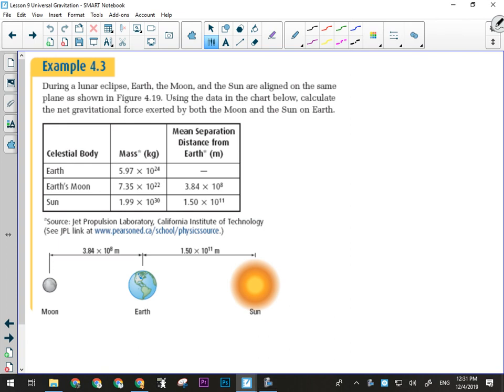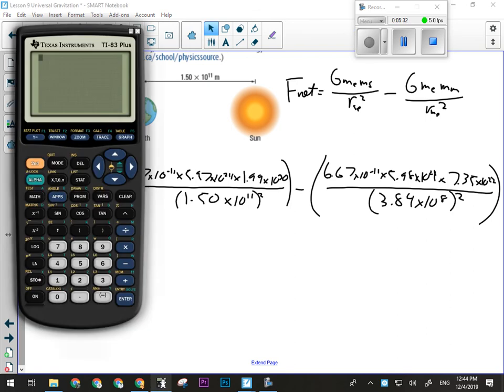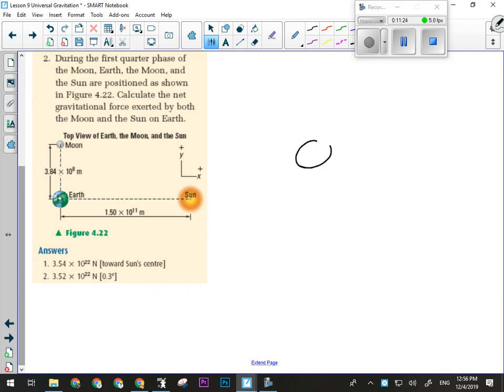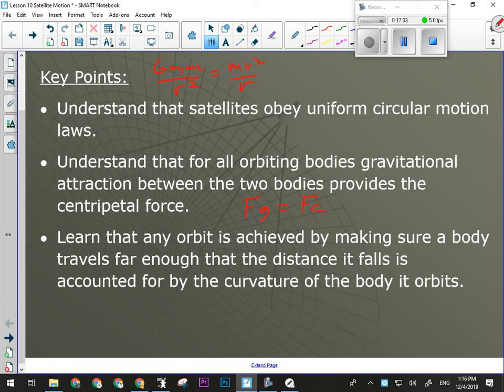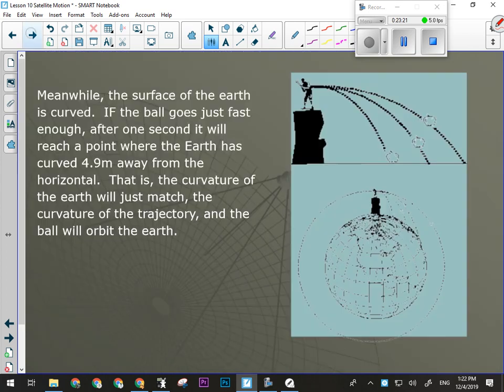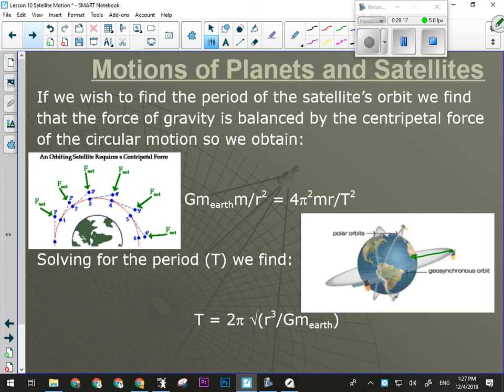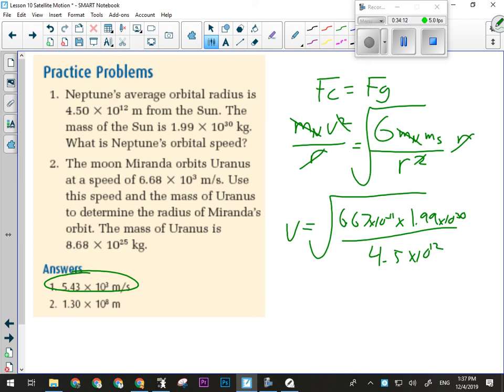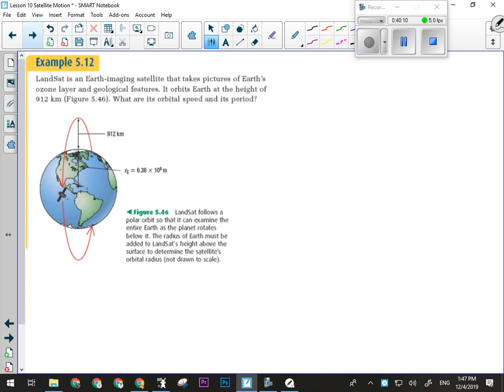Physics 20 | Satellite Motion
Lecture with solved examples of gravitation and satellite Motion.